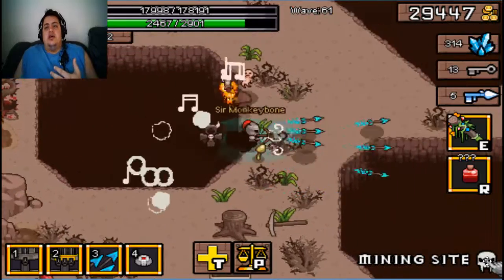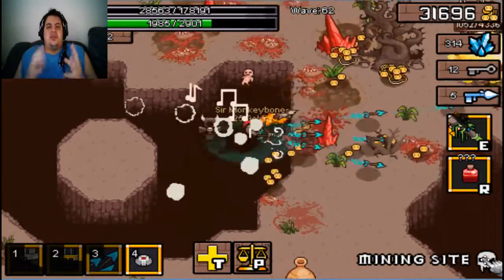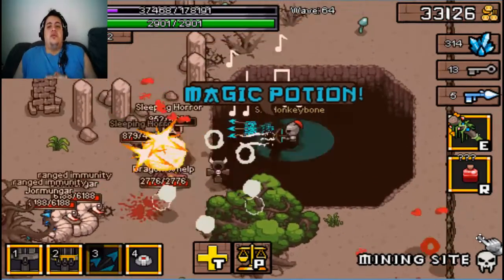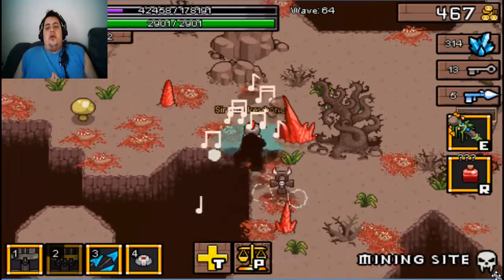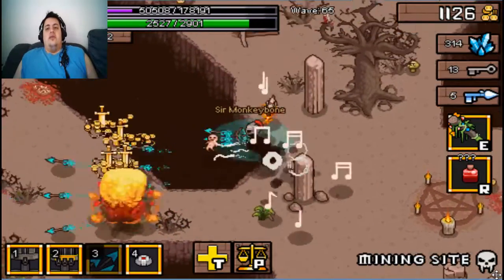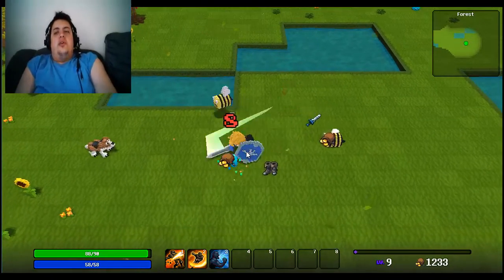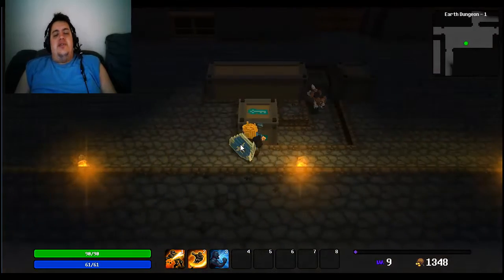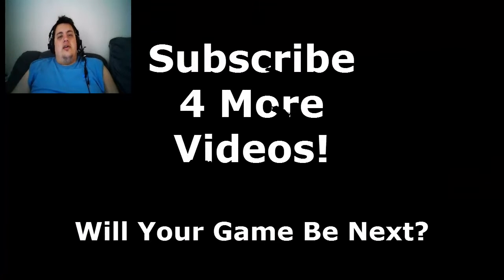Duo Indie Game 1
In this new addition to At7addak.com, I will be showcasing 2 Indie games of my choice every weekend or every other weekend to support the developers. Its hard to compete with the big gaming companies, so what more can you do except buy the game and share some videos to help out :) !